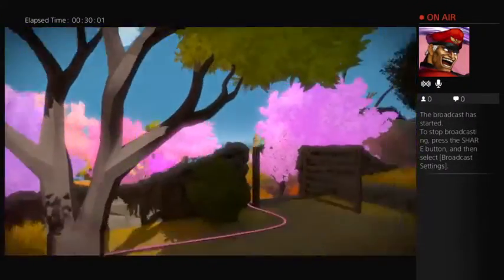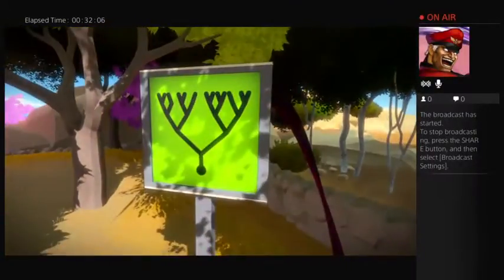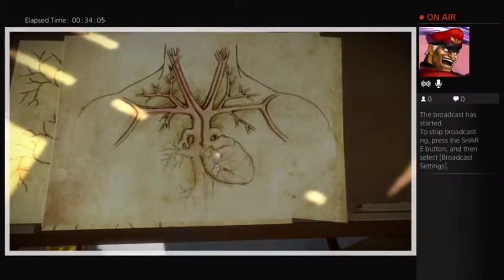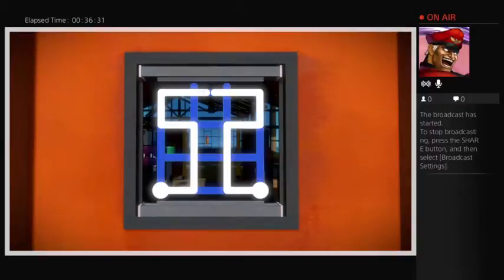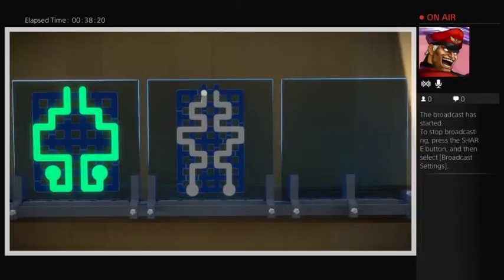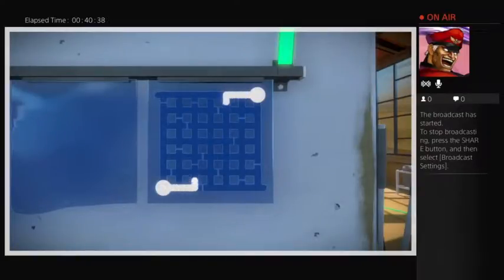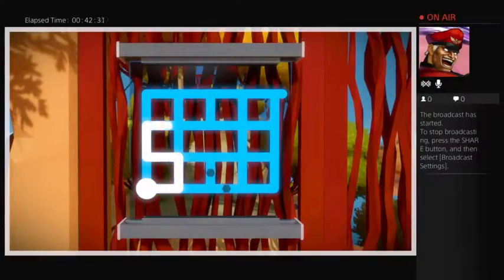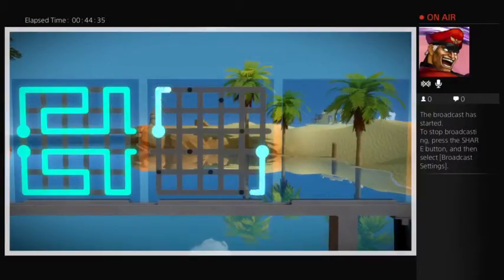The Witness Day One. (Part 3)